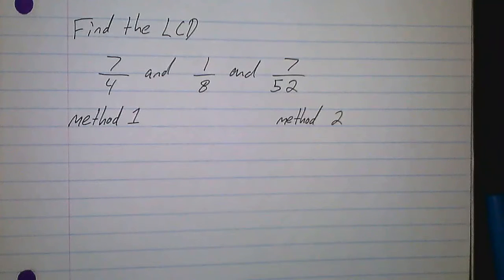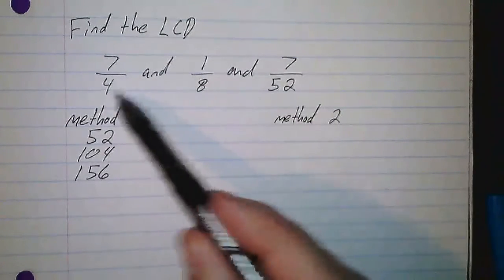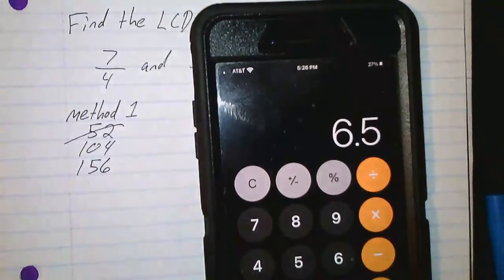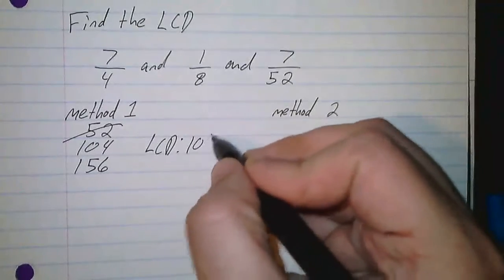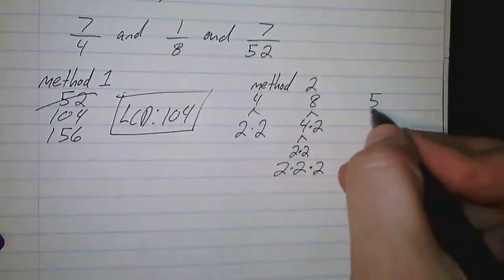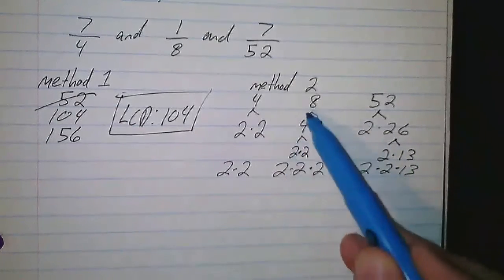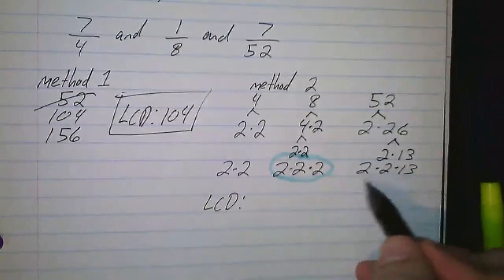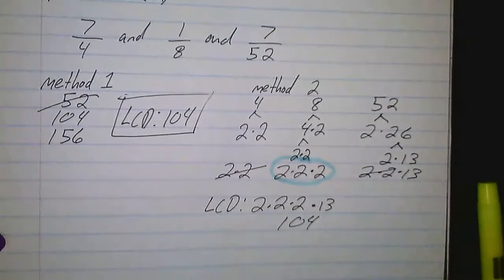Finding the LCD of three terms